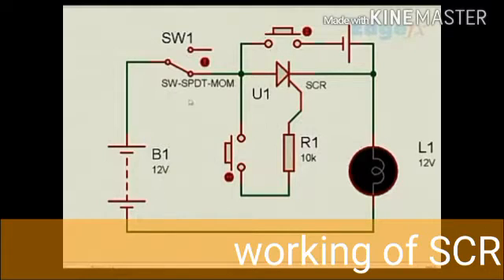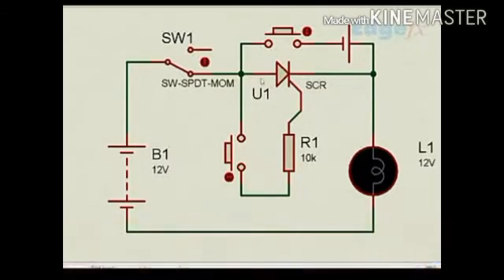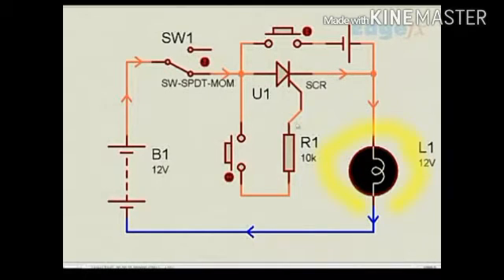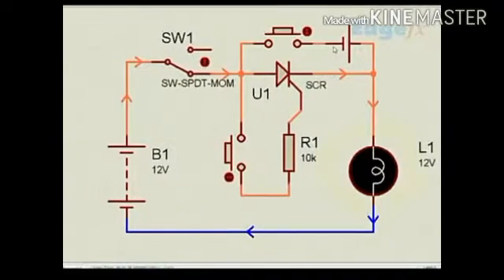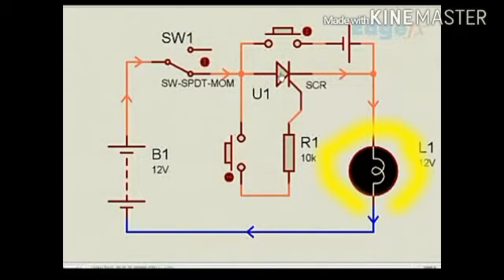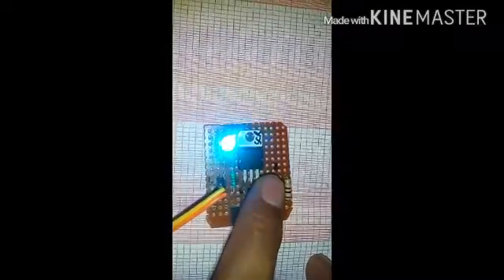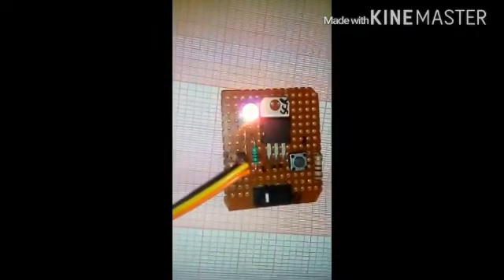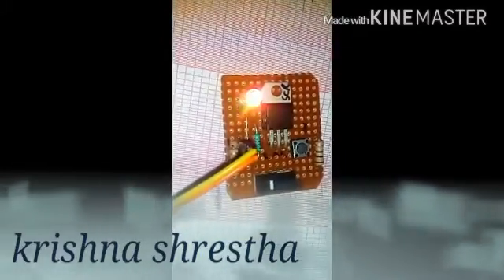SCR switching as an application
Silicon controller rectifier (SCR) is a device which can be used as a switch for operating home appliances. This video show how SCR work and how we can use in appliances.